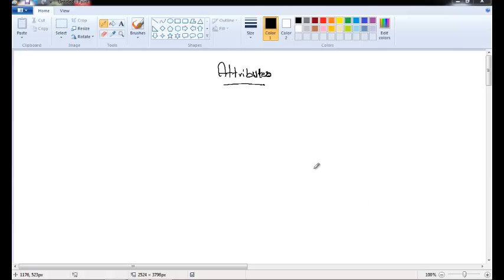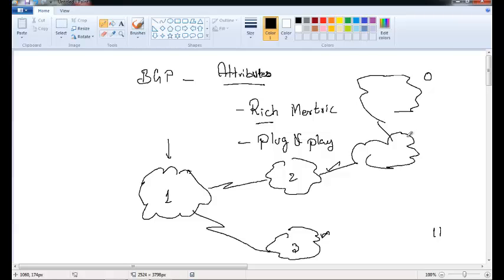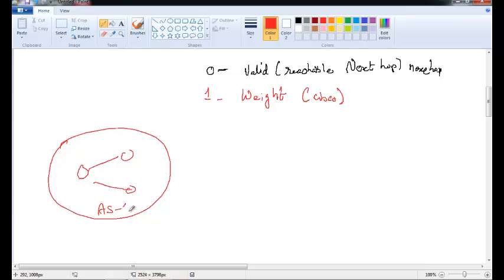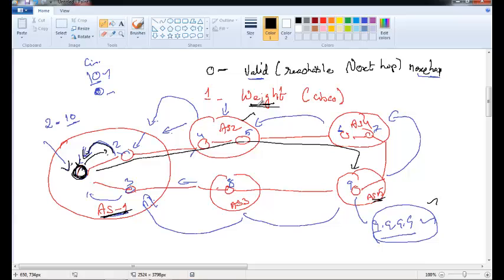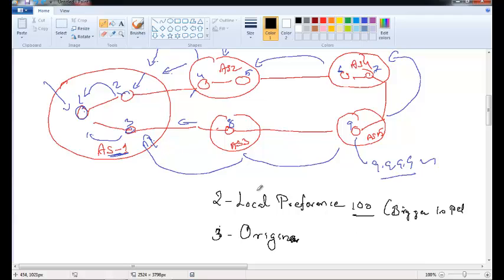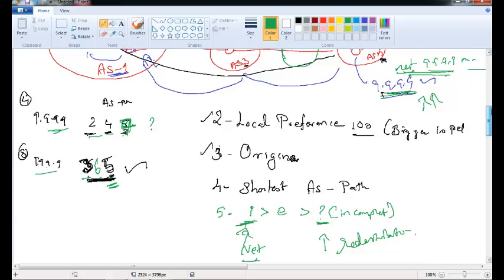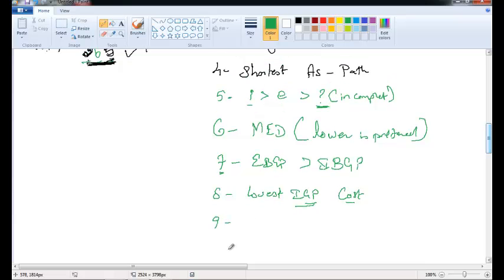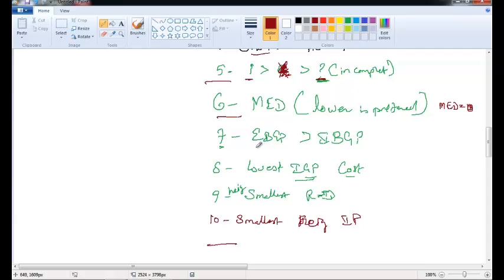BGP for intermediate Part 6